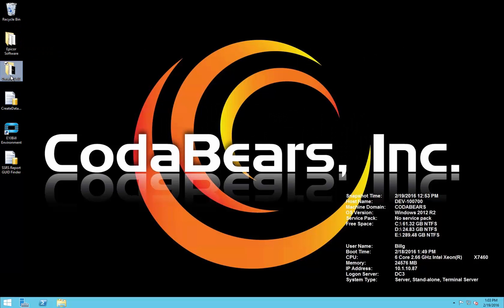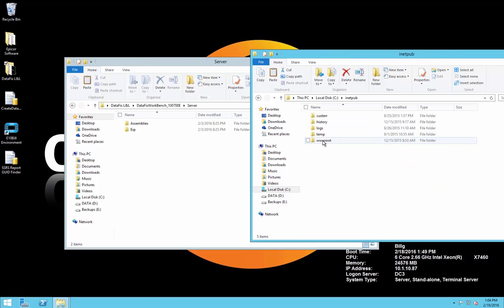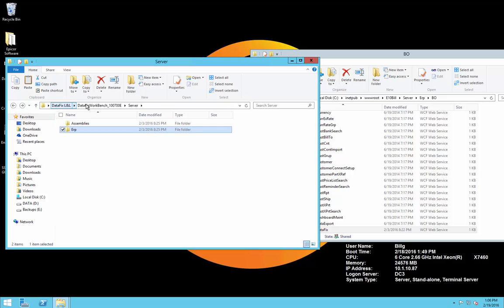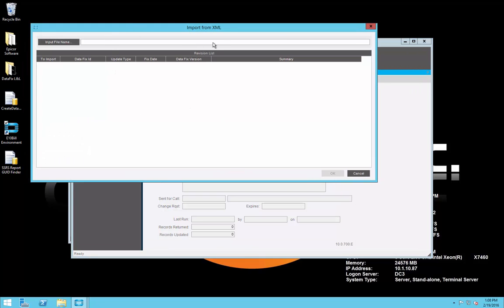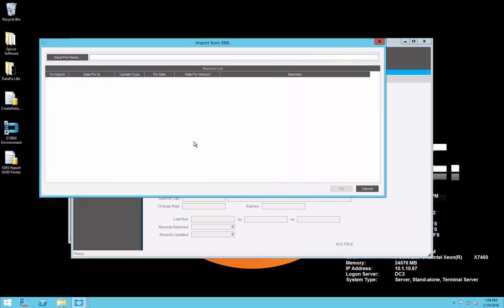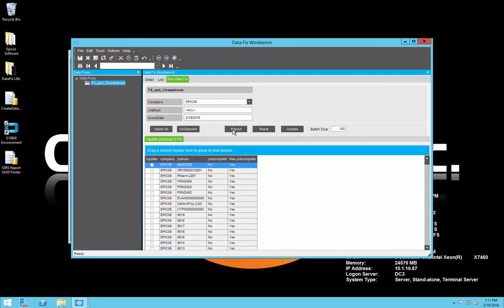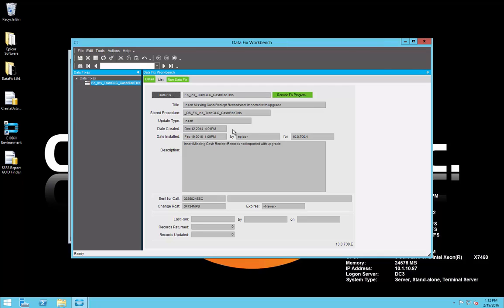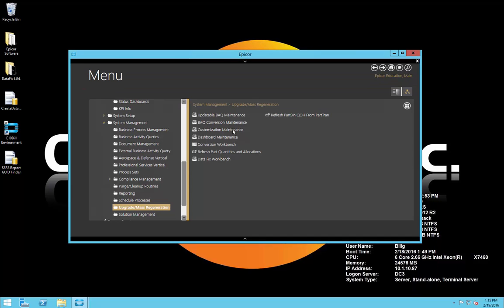Datafix Workbench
Installing the E10 DataFix Work Bench & Using DataFix programs in a Production Environment